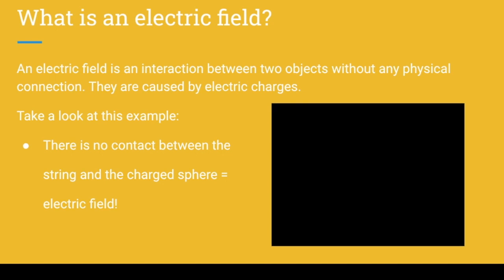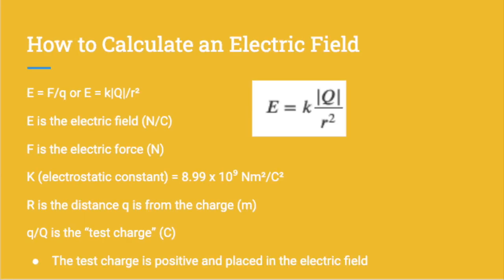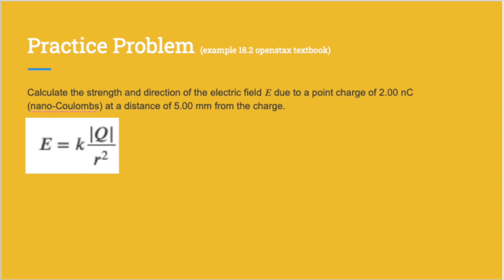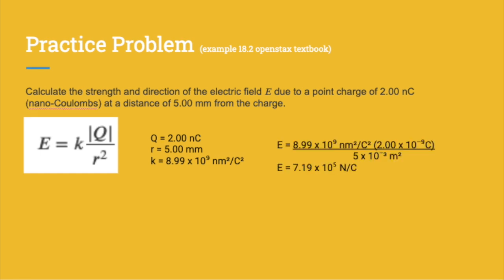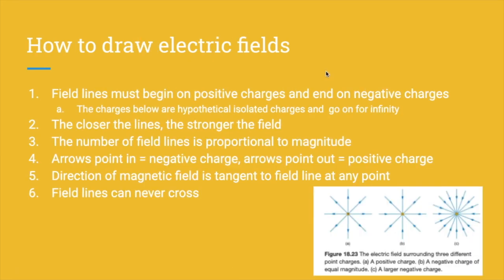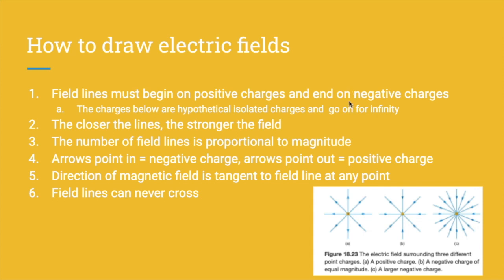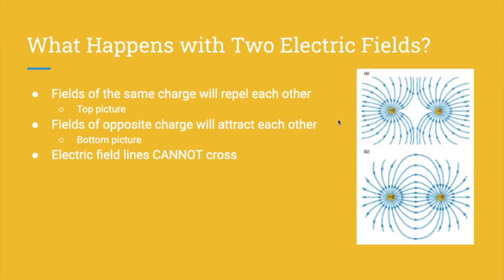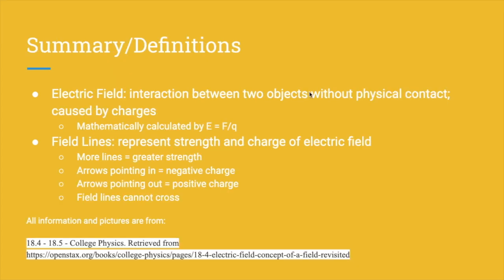Electric Fields and Field Lines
This video is about Electric Fields and Field Lines